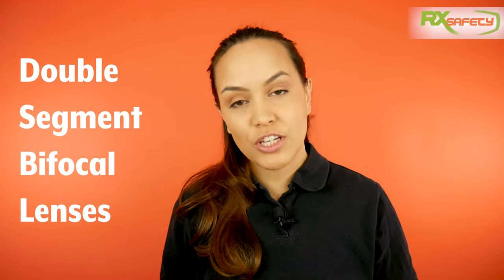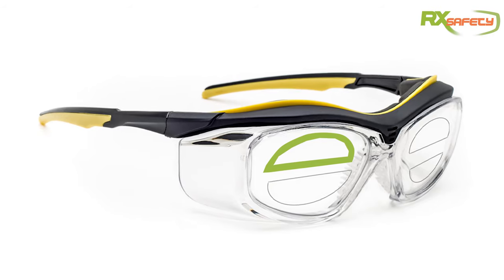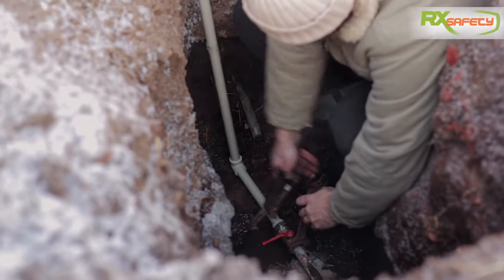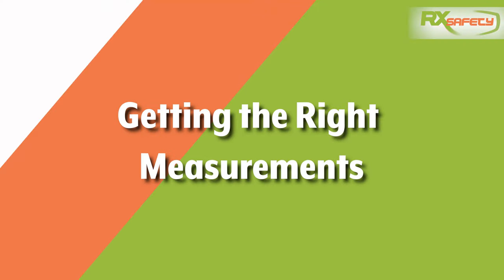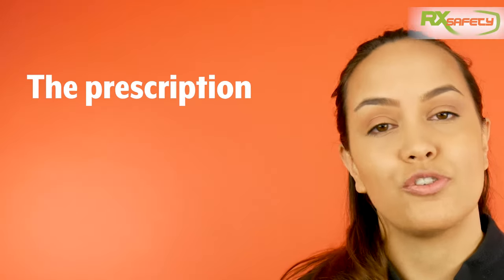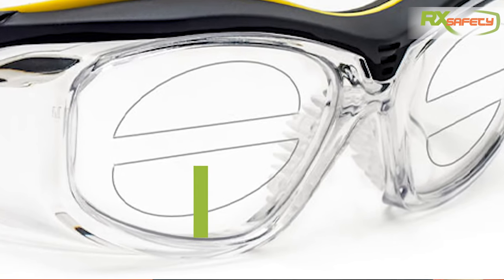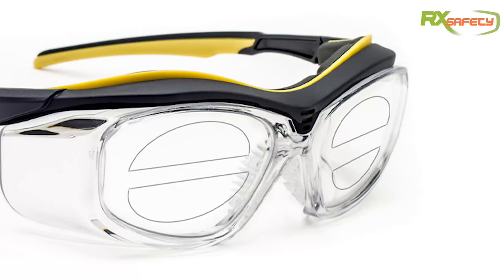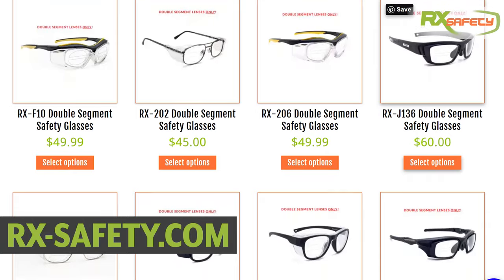What are Double Segment Bifocal Lenses?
Take a look at our Double Segment Bifocal Lenses Safety Glasses.

Double Segment Prescription Bifocals is better known in the optical business as Double D bifocals, they are a very special kind of safety lens made for people who really need them.

The bifocal segment on a lens looks like the capital letter ‘ D ‘ and there is one at the top and one at the bottom of these lenses.